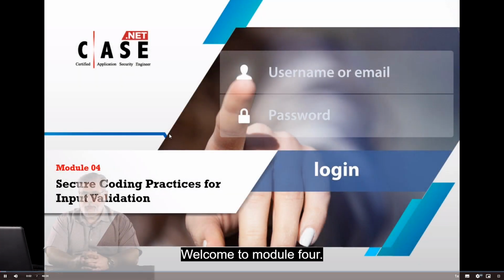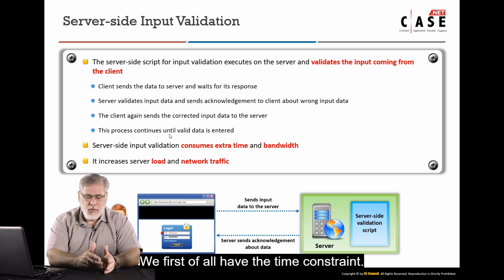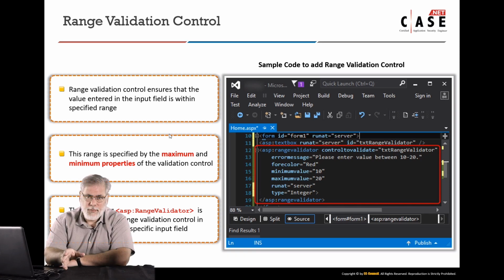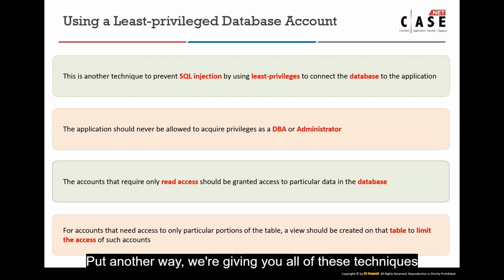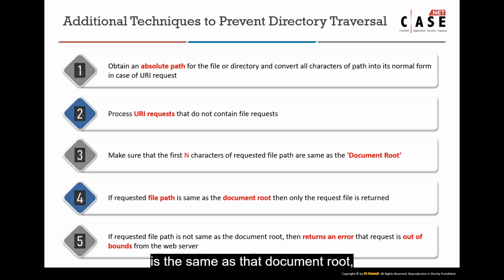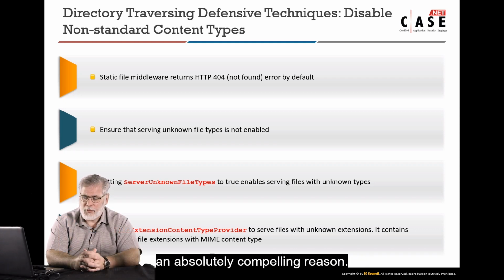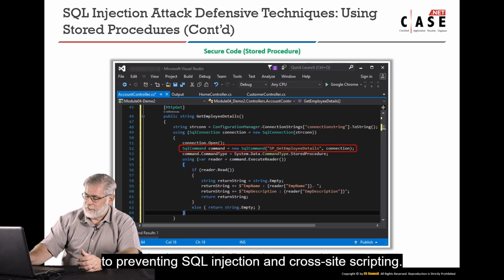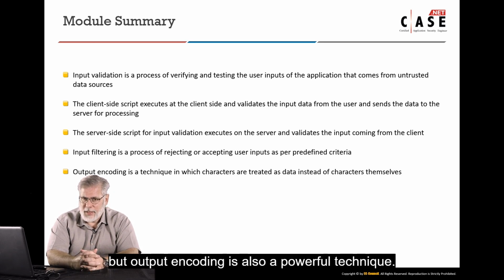CASE NET Module 04 – Secure Coding Practices for Input Validation CQ